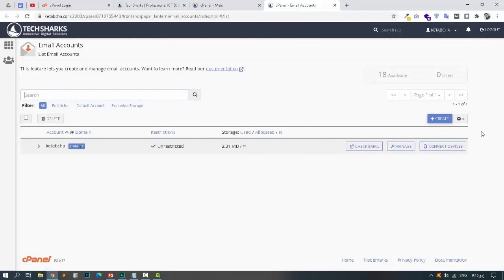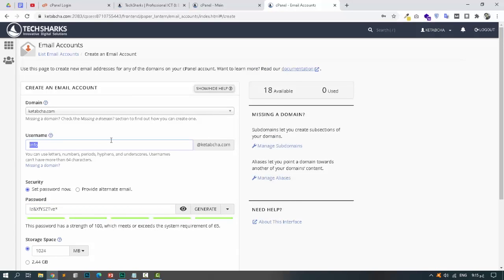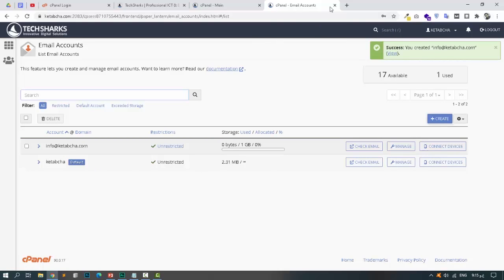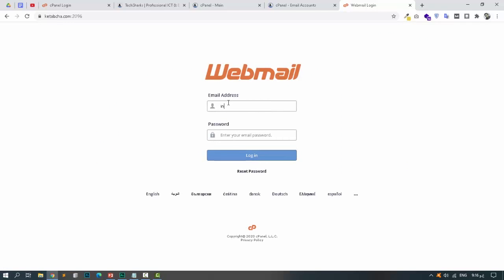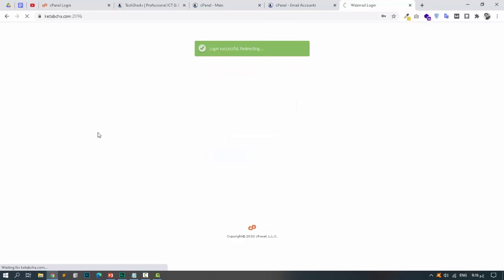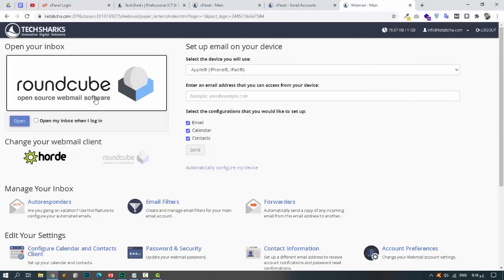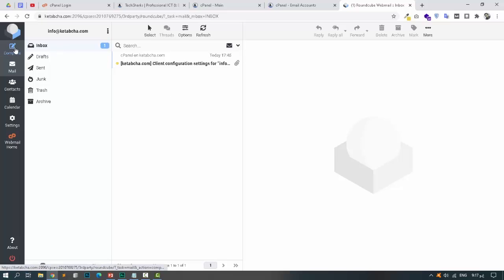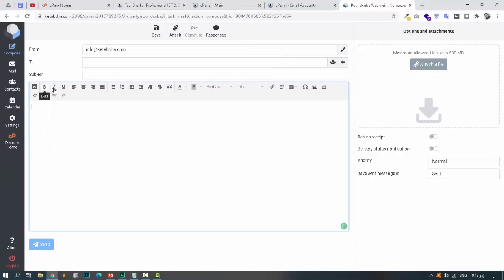How to Create and login to Webmail / Cpanel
In this tutorial first, we will create webmail, and then we are going to access our webmail and log in.
Please share your feedback with us.